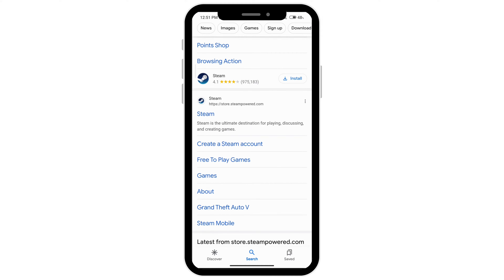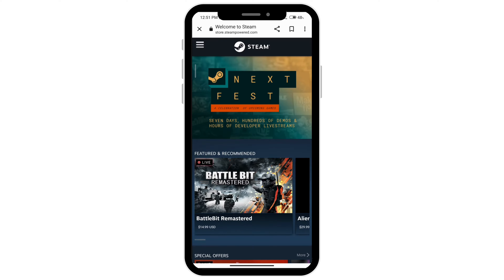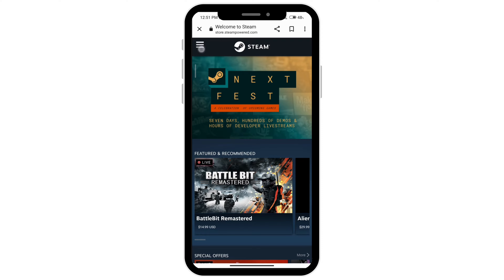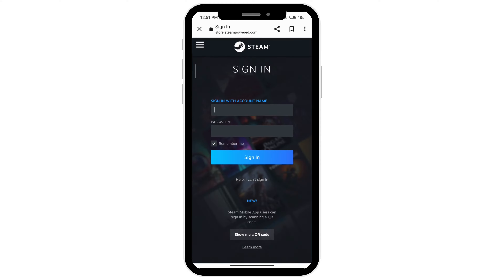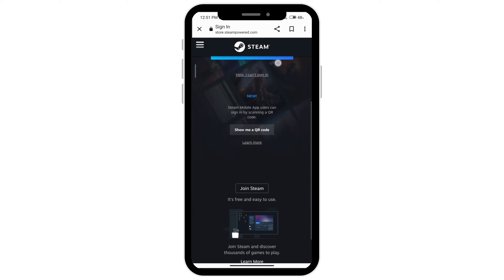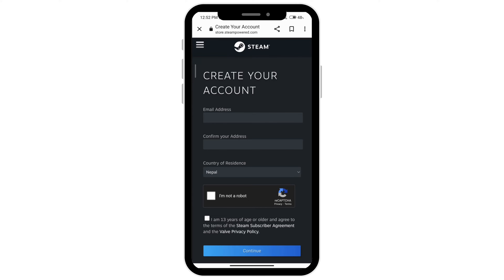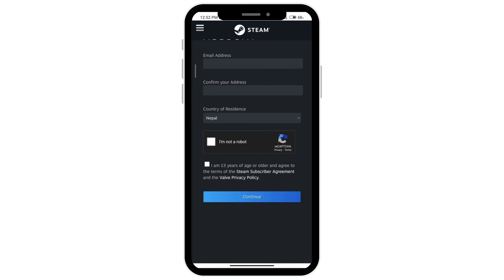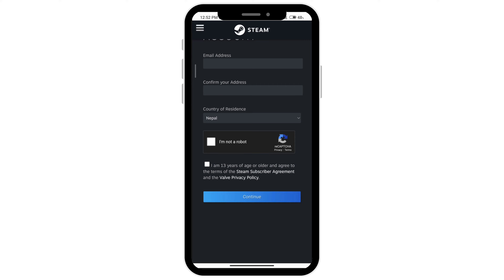Steam Sign Up Mobile | Create Steam Account 2023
Learn how to sign up for a Steam account on mobile devices with this step-by-step tutorial. In this video, we'll guide you through the process of creating a new Steam account directly from your mobile device, allowing you to access and enjoy a wide range of games, social features, and community interactions on the popular Steam platform.

⏰ 00:00 Introduction to Steam Sign Up on Mobile
: We'll start by introducing the importance of having a Steam account and the benefits it offers. Understand why creating a Steam account on mobile is convenient and opens up a world of gaming opportunities.

⏰ 00:10 Step-by-Step Guide:
 We'll provide you with a detailed, easy-to-follow guide on how to sign up for a Steam account on your mobile device. From downloading the Steam app to creating your account, verifying your email, and setting up your profile, we'll cover every step to ensure a smooth and successful account creation process.

By the end of this video, you'll have your very own Steam account ready to explore and enjoy a vast library of games, connect with friends, and immerse yourself in the thriving Steam community.

Get ready to join the Steam gaming community and embark on exciting gaming adventures right from your mobile device.